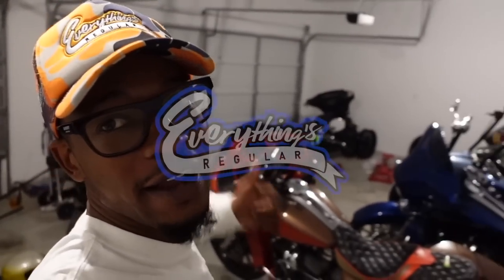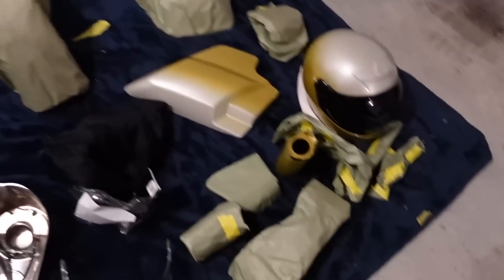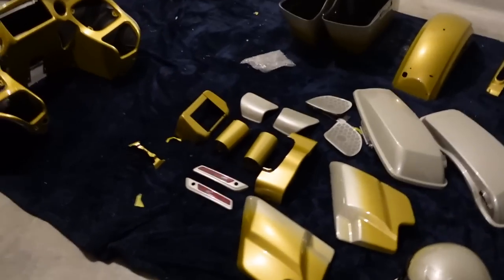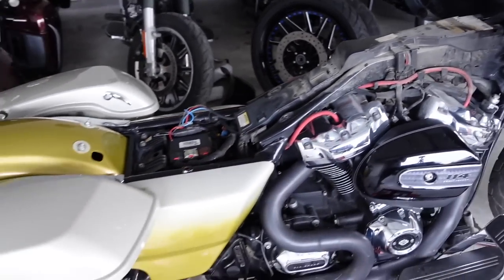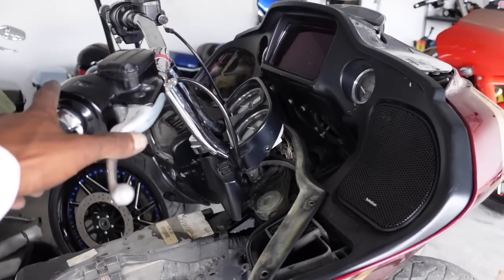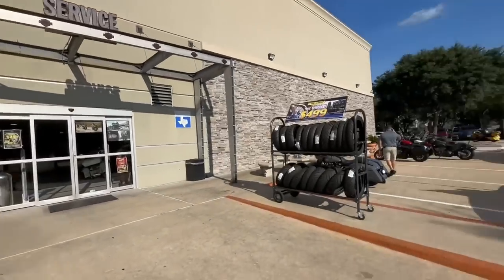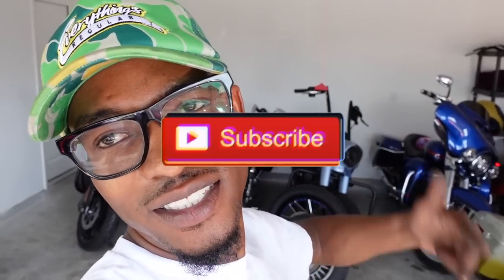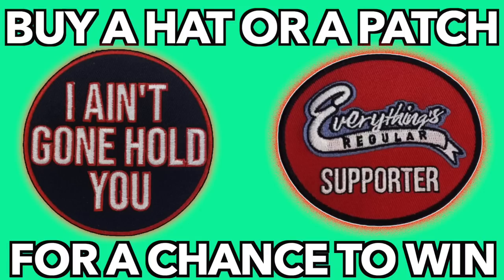THE CHEAPEST HARLEY I GOT FROM COPART TURNED OUT REALLY GOOD!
ENTER FOR A CHANCE TO WIN THE "MORE LIFE" GIVEAWAY" BY SIMPLY PURCHASING A HAT
(1ST PLACE): 2021 CHEVROLET SILVERADO + 2020 HARLEY ROAD GLIDE
(2ND PLACE): 2018 HARLEY-DAVIDSON ROAD KING
(3RD PLACE): 2018 HARLEY-DAVIDSON ROAD GLIDE